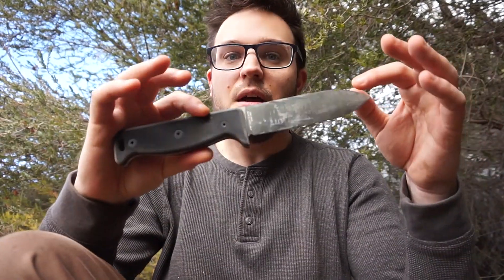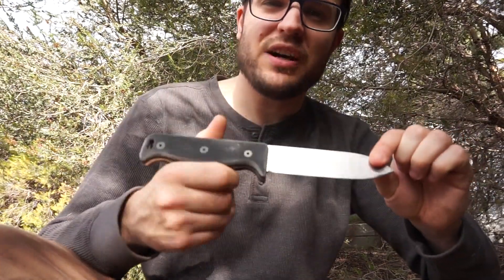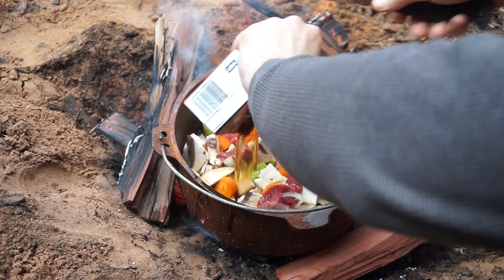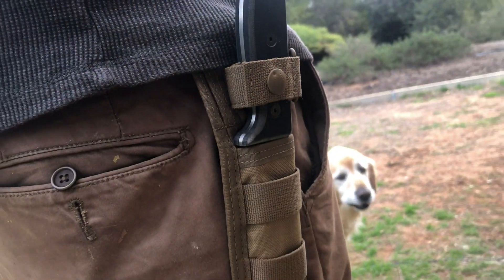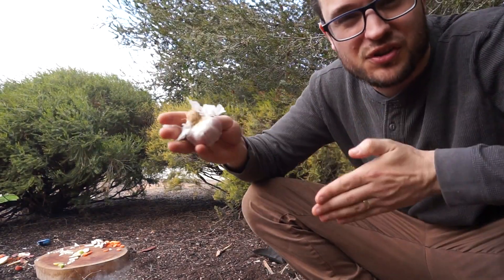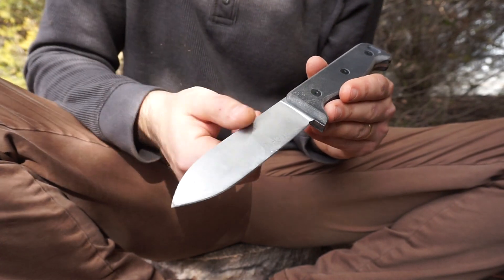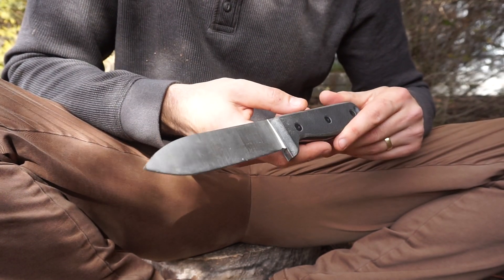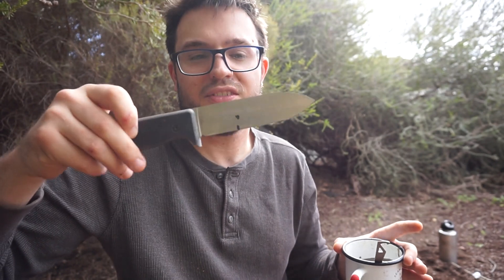Ontario SK5 Blackbird Demo and Review - Cookin' and Carvin'